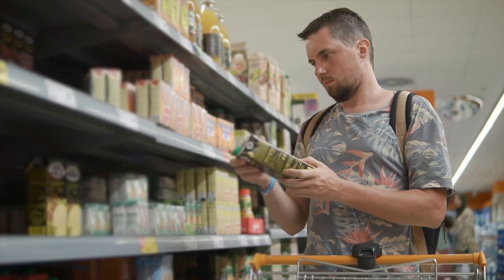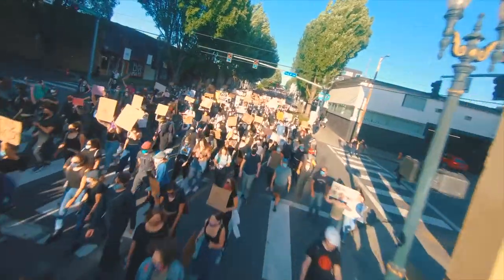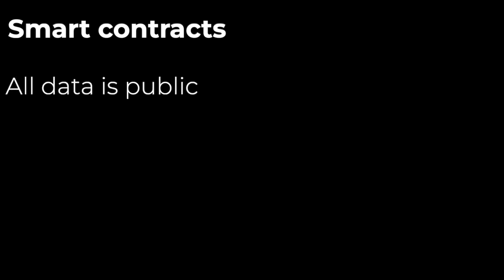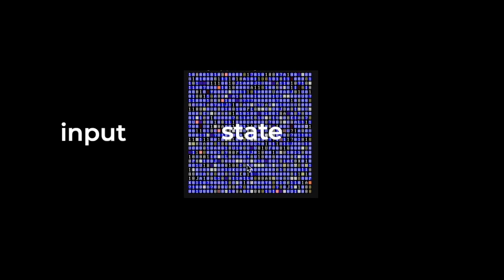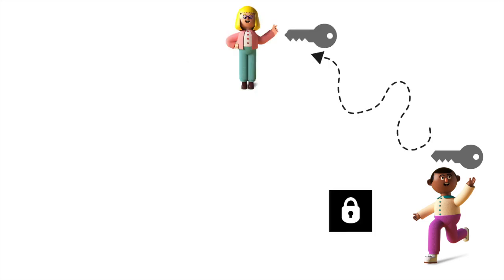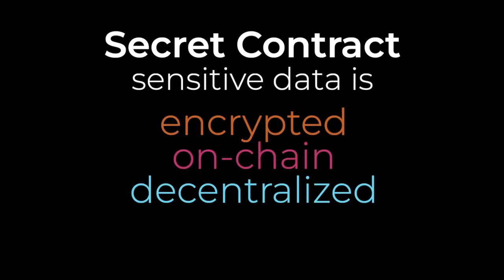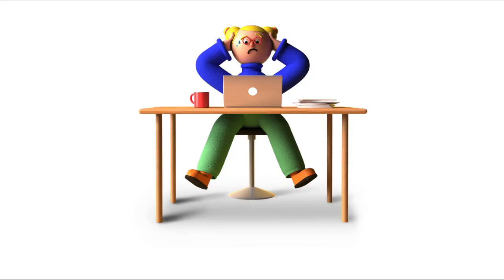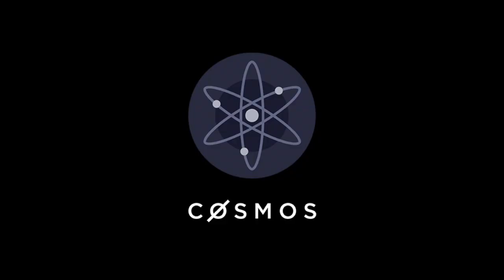Secret Transactions - Secret Network Basics Part 4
Presenting part three of Secret Network Basics, which looks at the underlying technical foundation of Secret Network. We’re here to help you make sense of the cutting edge technology that is Secret.

In this video, we are exploring the major differences between typical, public smart contracts and what is possible with private smart contracts (aka secret contracts).

Secret Agent content is produced by contributors from all over the world and proudly hosted here! This does not represent an endorsement or financial advice from any organization.

Join all of our Secret communities!